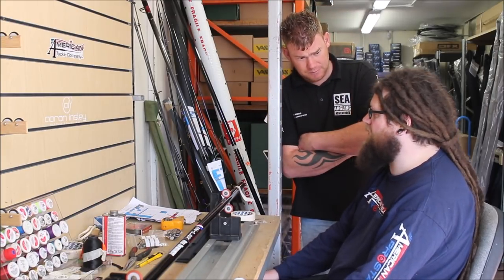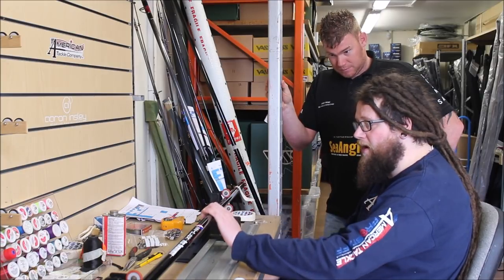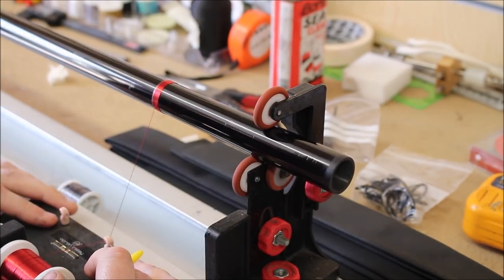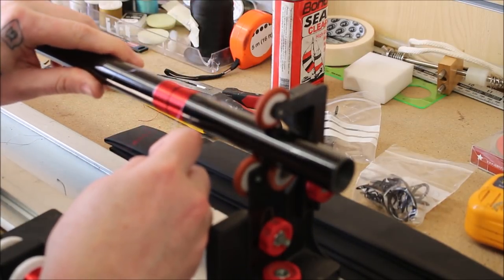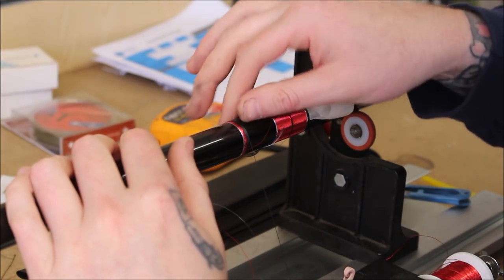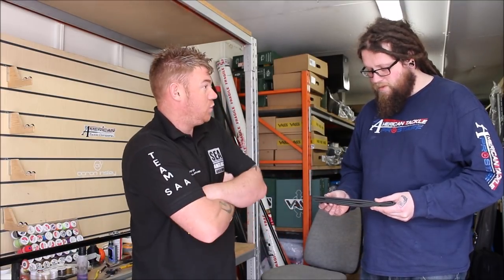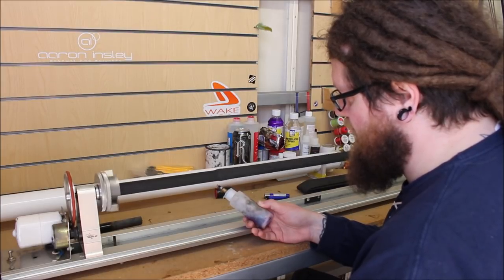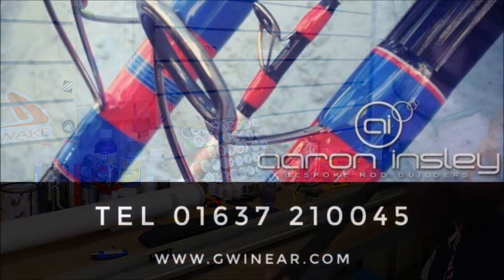ROD BUILDING WITH AARON INSLEY